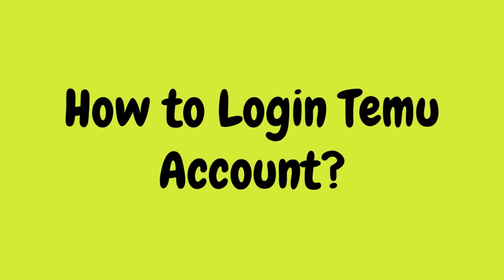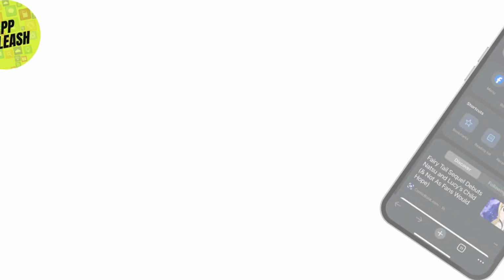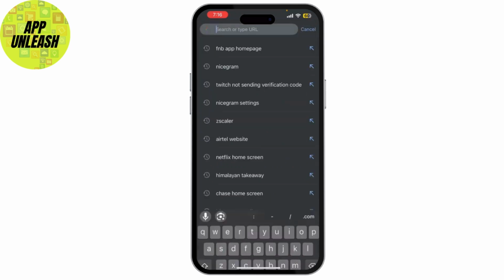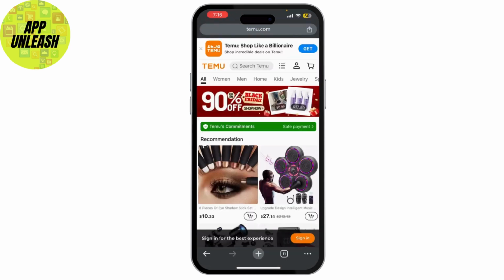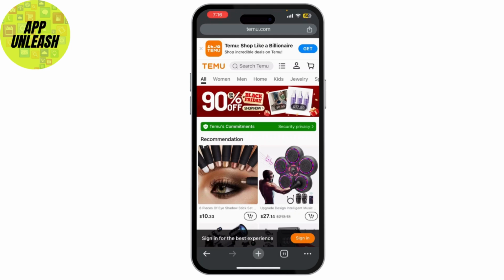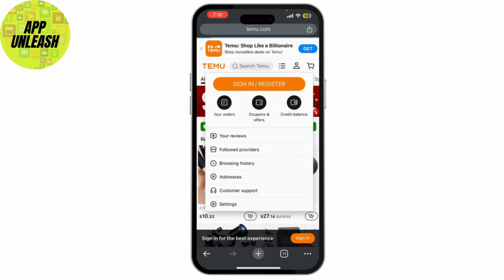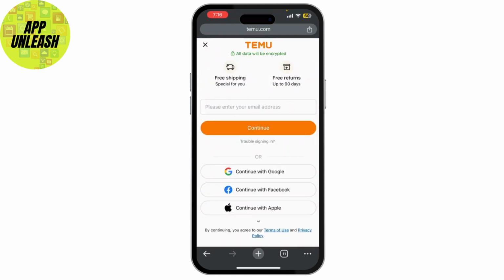How to login to an account in Temu App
Quick Steps on How to Login Temu Account.

Need help logging into your Temu account? This video will walk you through the simple steps to access your account quickly and securely. Whether you're asking, "How do I login to my Temu account?" or need assistance with account recovery or password resets, this tutorial has everything you need. Learn how to log in, manage your account settings, and start shopping in no time. Watch now to discover how to easily log into your Temu account!

Timestamps:

00:00 How to Login Temu Account
00:10 Steps to Access Your Temu Account